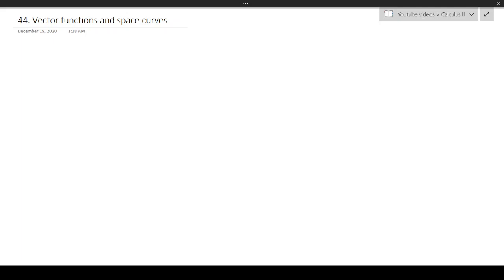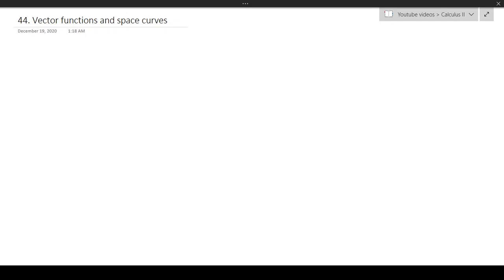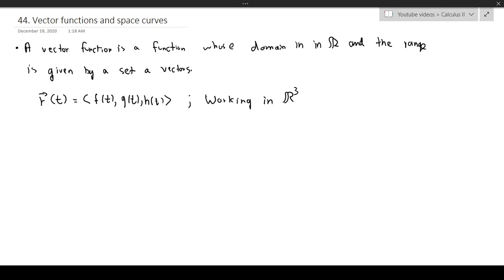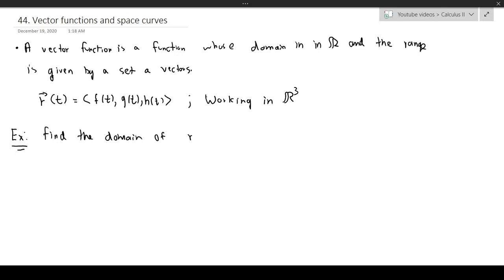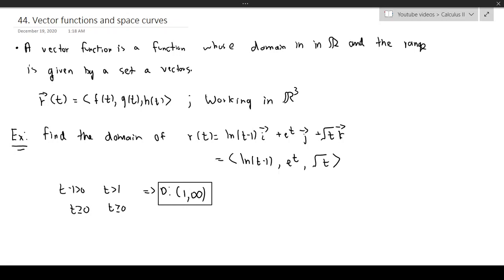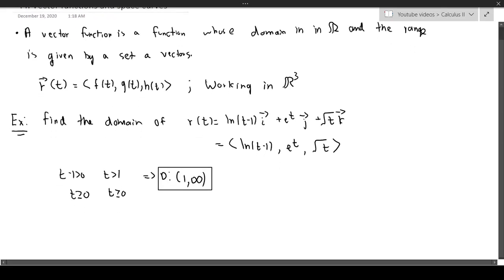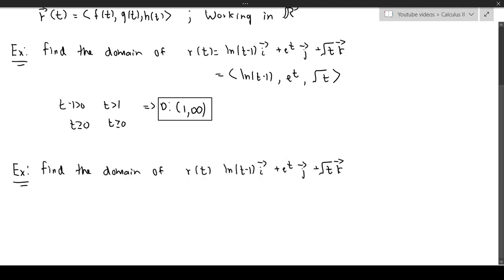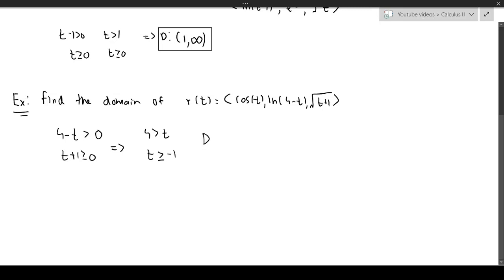Calculus II: Vector functions and space curves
In this very brief video, we introduce the idea of a vector valued function and space curves and discuss finding domains of space curves.

00:00 - Introduction
00:38 - Definition of vector functions and space curves
02:55 - Example 1
04:56 - Example 2